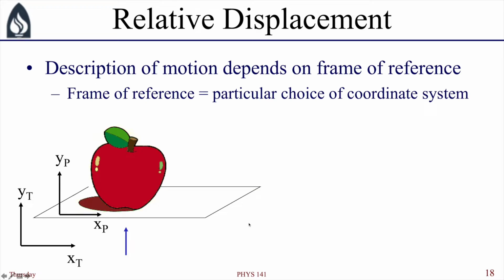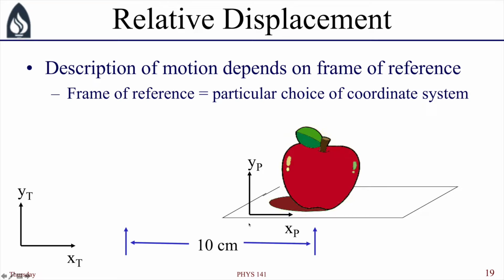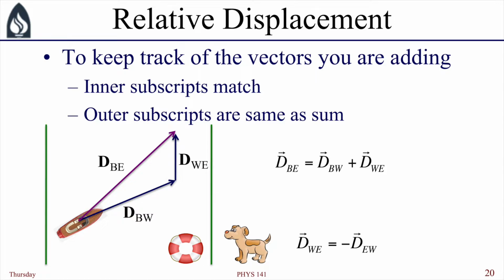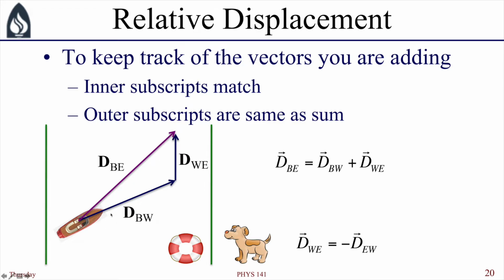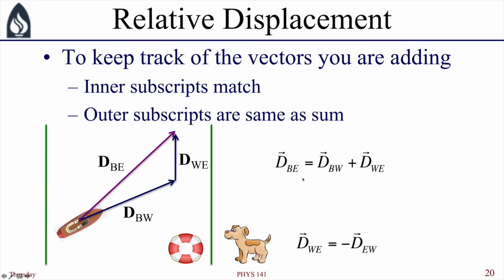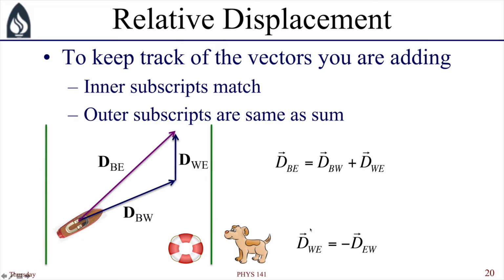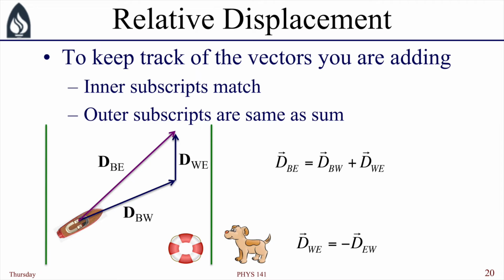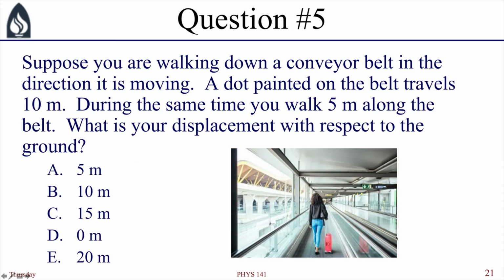PHYS141 Lesson4 Ch3 Sec4 1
Relative Displacement.  Poses Question 5